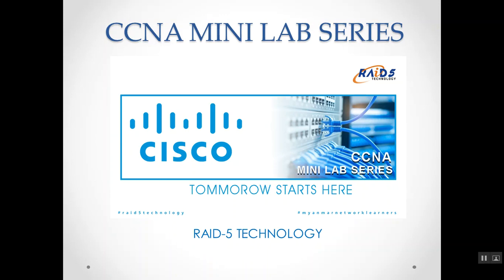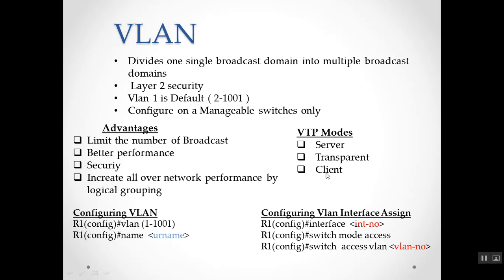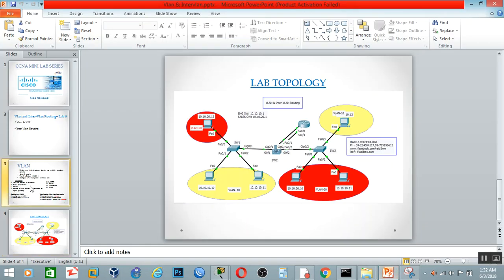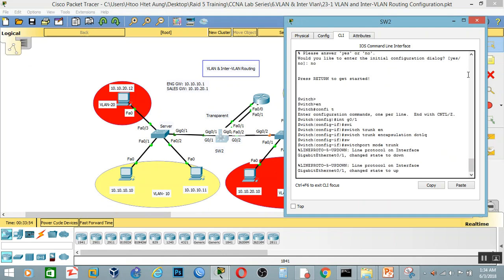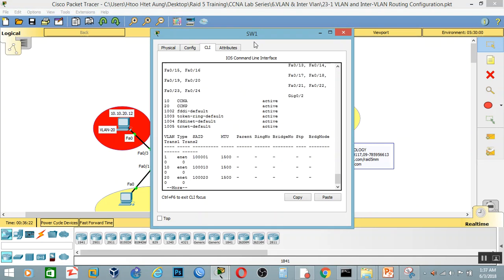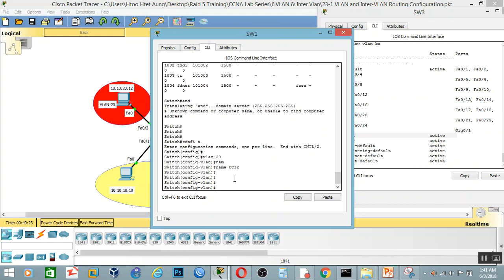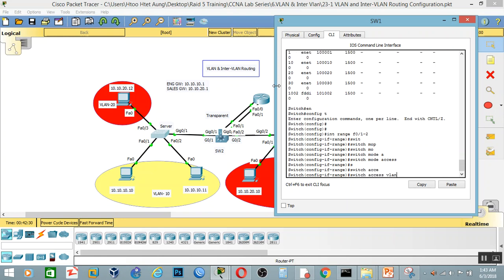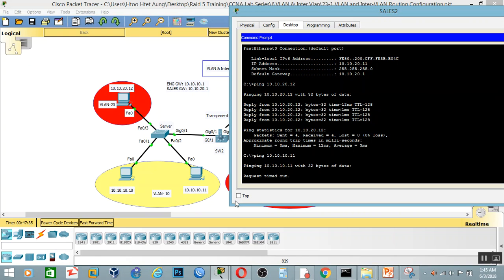6.1. VLAN & VTP (Myanmar Version)